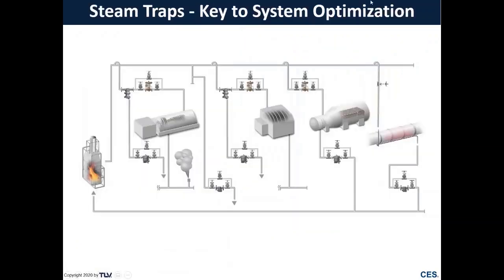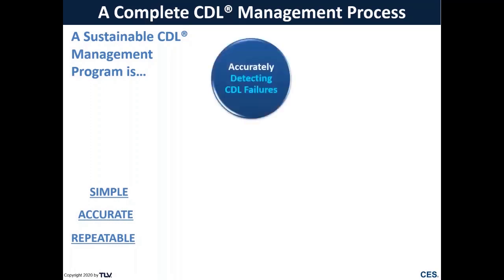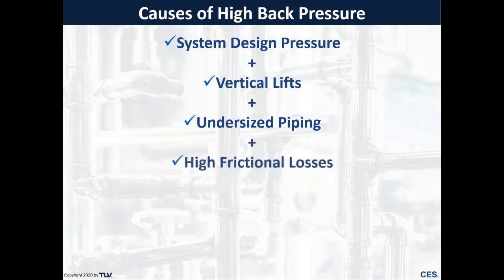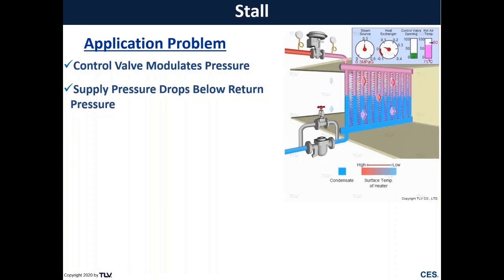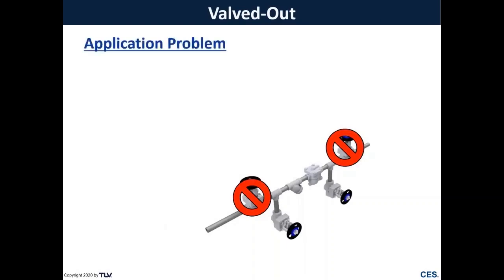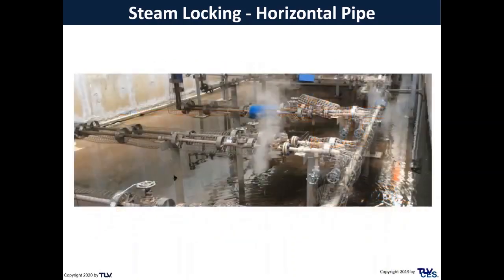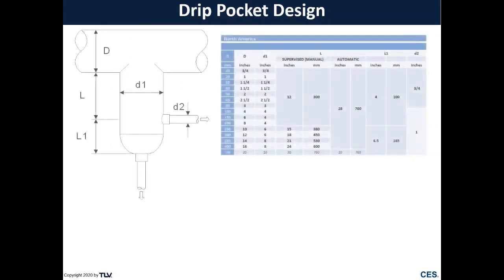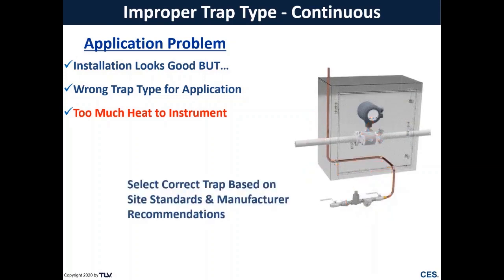Bẫy hơi của tôi tốt, tại sao nó không hoạt động.LH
Hội thảo trên web về Bẫy hơi 102 - Bẫy hơi của tôi tốt, tại sao nó không hoạt động (Steam Traps 102 Webinar - My Steam Trap Is Good, Why Doesn't It Work)